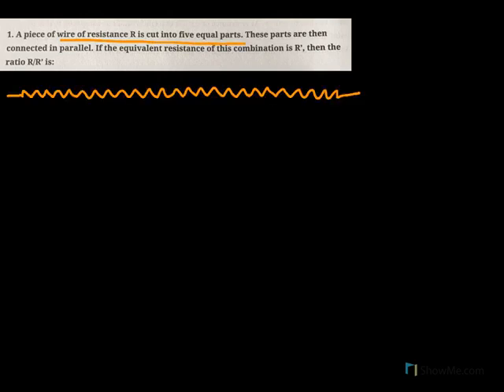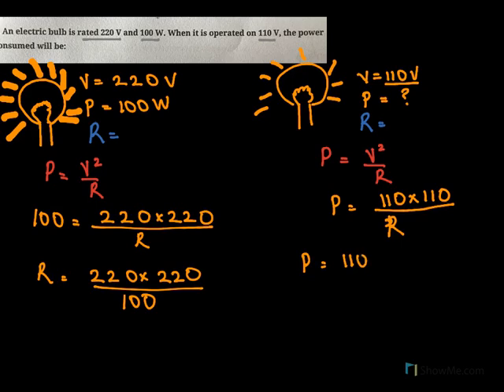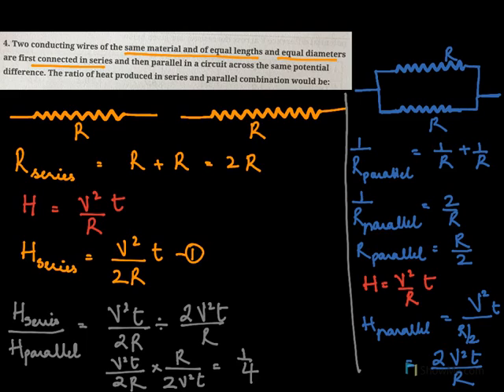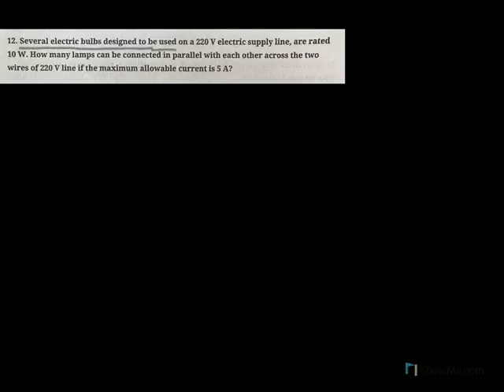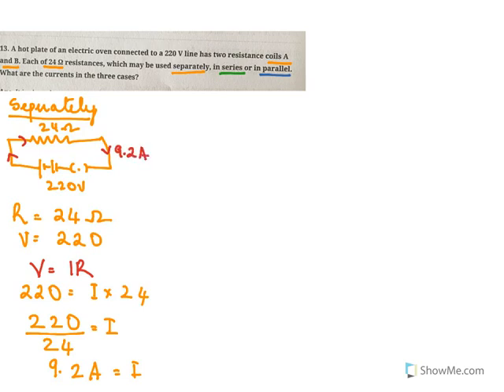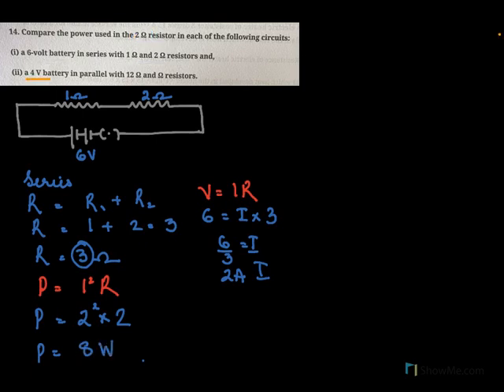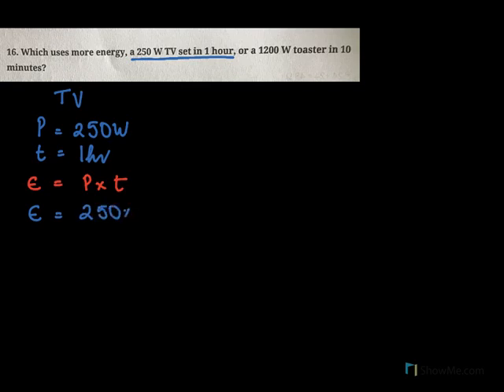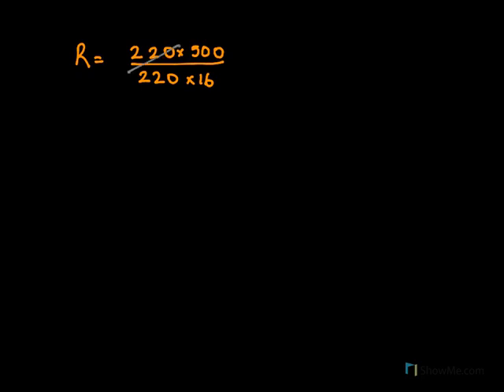Class10/ Electricity/ Ncert Solution (25A)